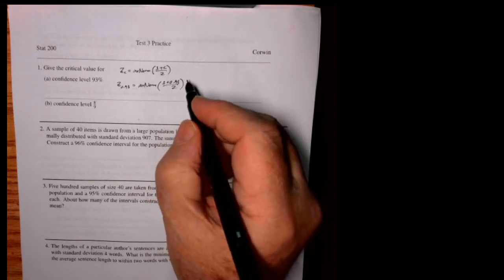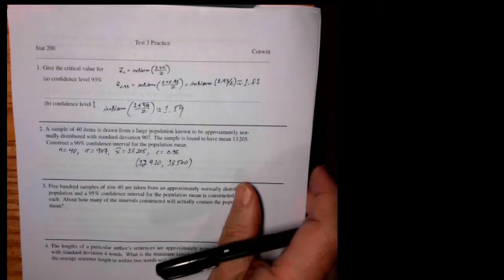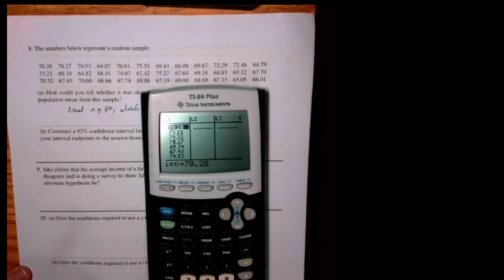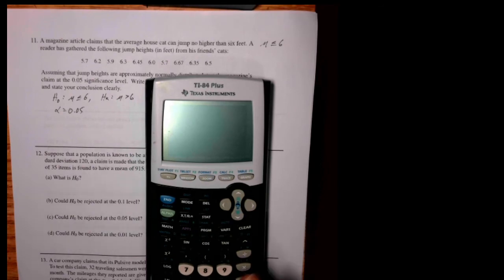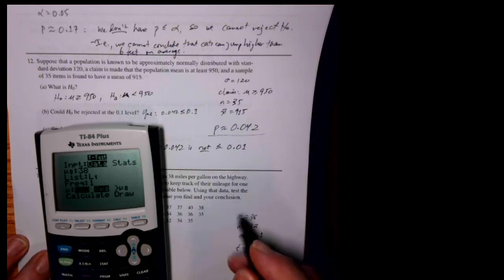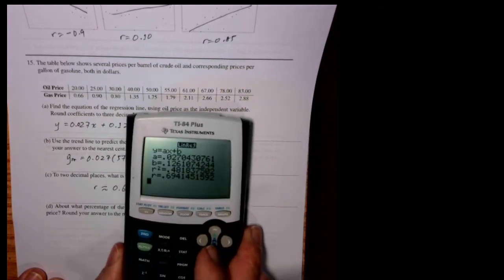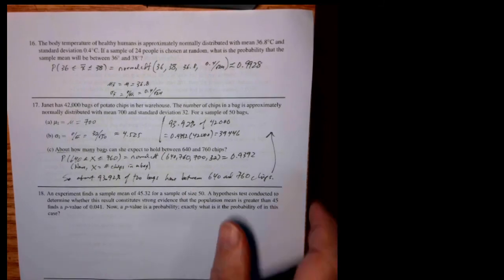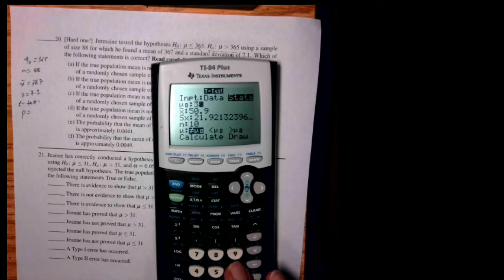Practice Test 3